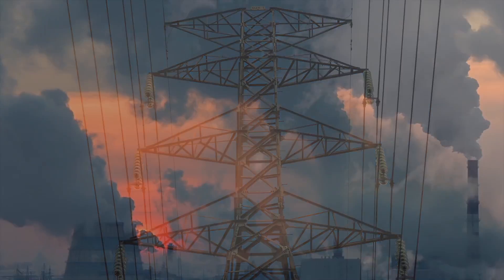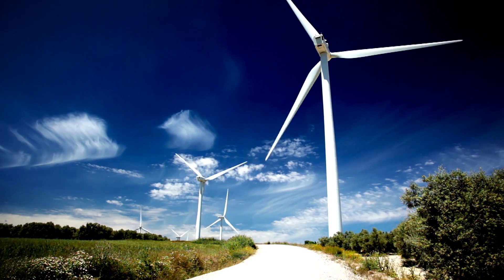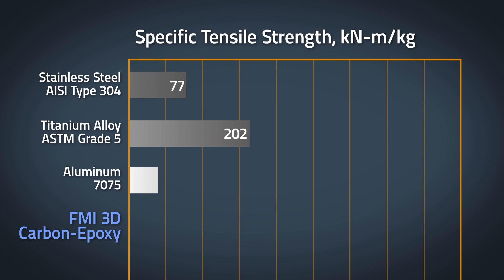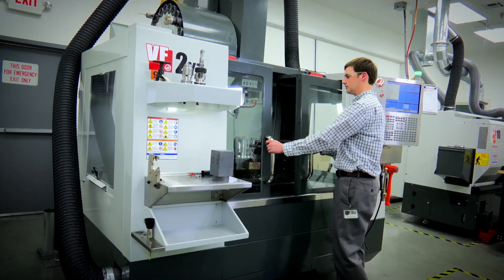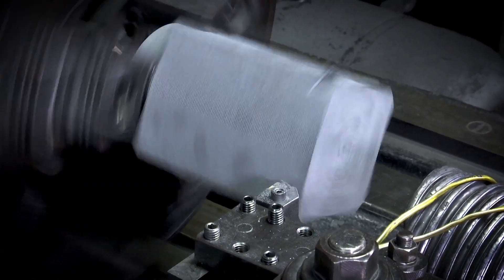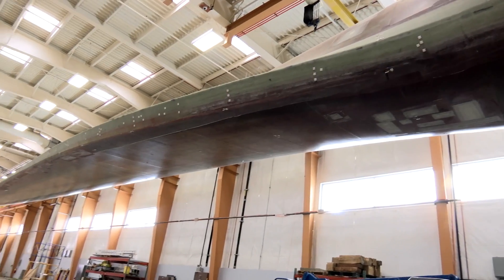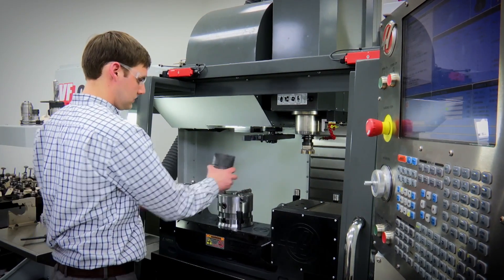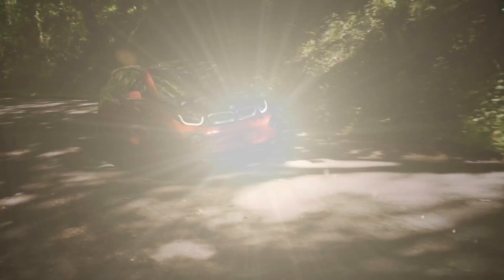Polymer Matrix Composites - FMI R&D 100 Submission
Fiber Materials Inc. Three Directional Polymer Matrix Composite